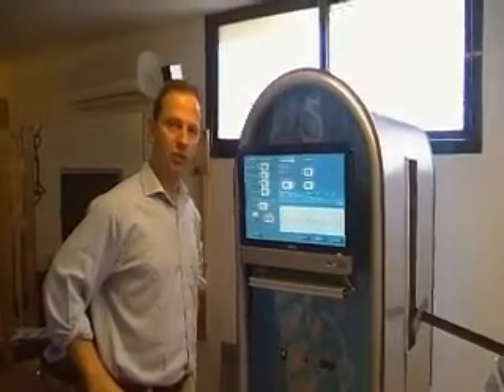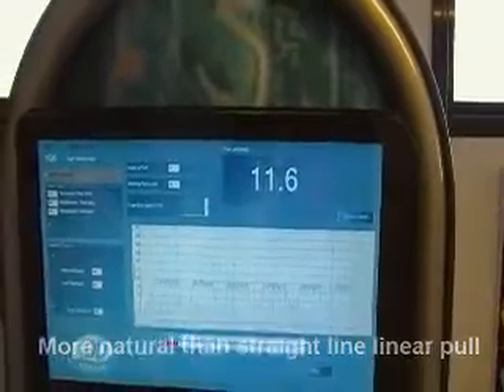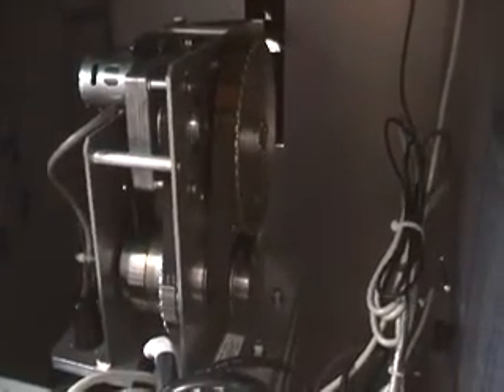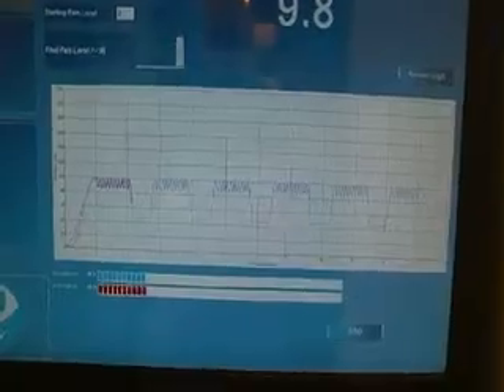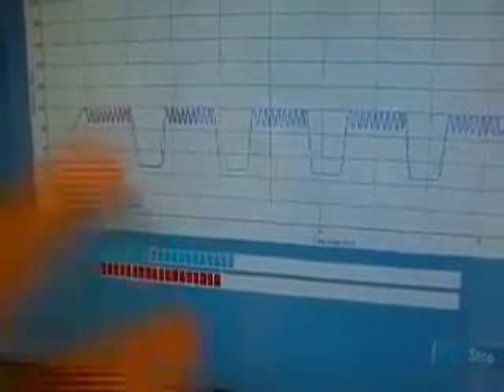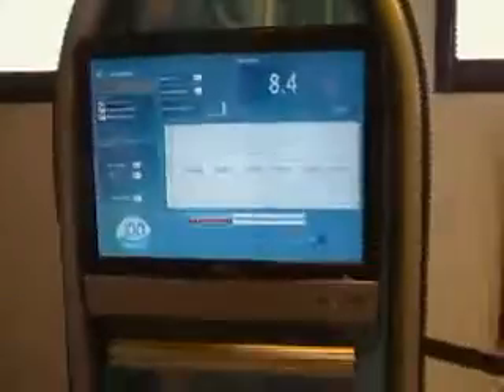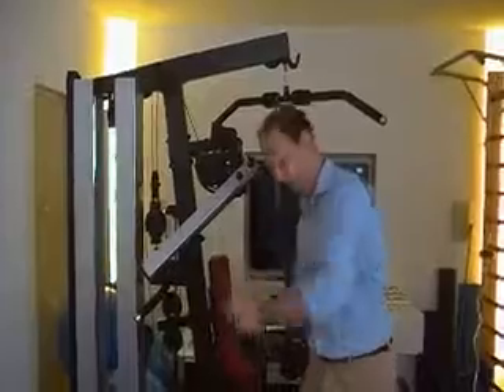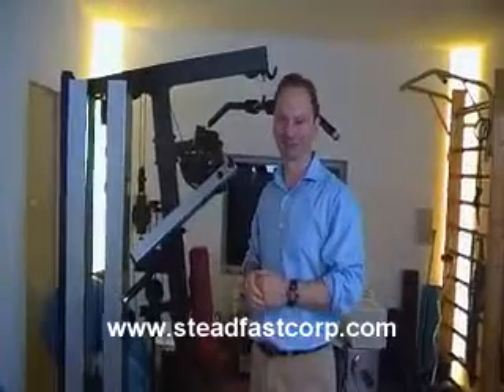IDD Therapy - Oscillation for controlled spine mobilisation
IDD Therapy treatment - Demonstration of oscillation feature of SDS SPINA for chronic low back pain and neck pain.